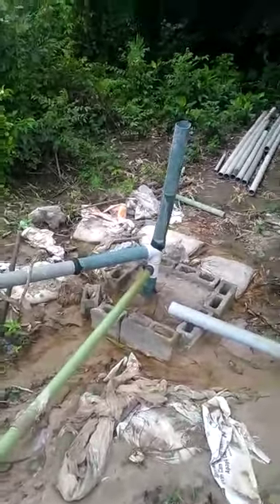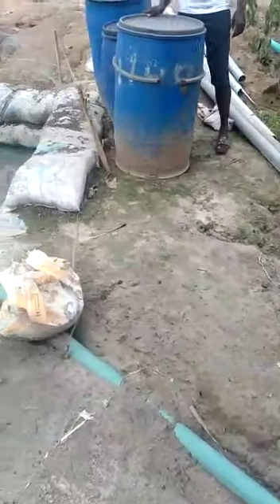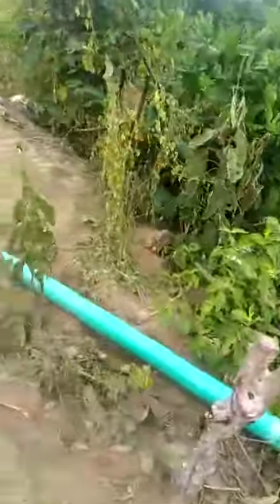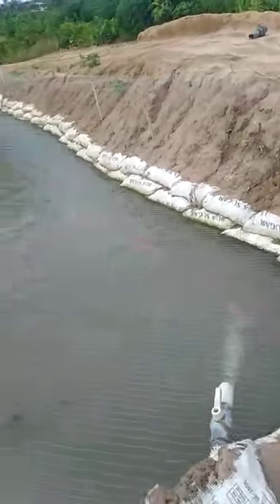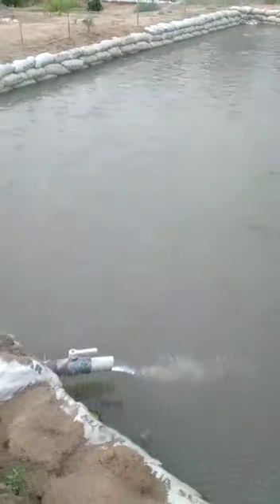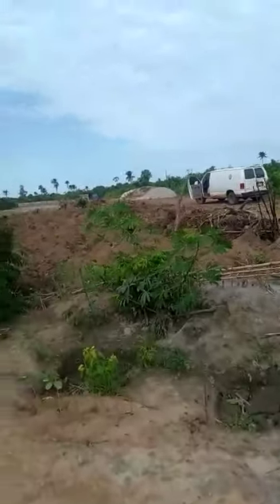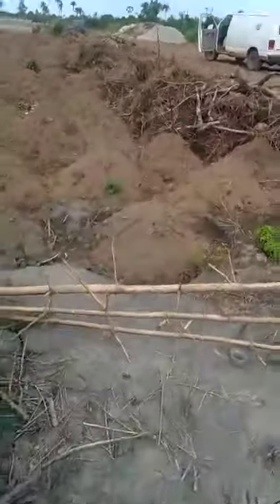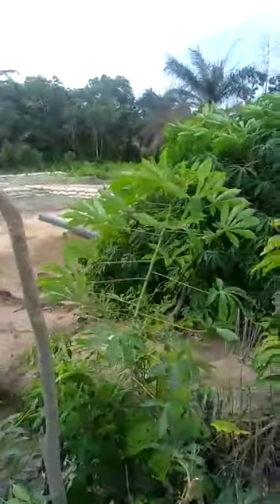HOW TO SUPPLY WATER TO EARTHEN POND NATURALLY FROM A BOREHOLE IN NIGERIA WITHOUT USING PUMPING MACHI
THIS VIDEO TEACHES ALL FISH FARMERS THE LESS COST EFFECTIVE TECHNIQUES THAT CAN BE ADOPTED TO SUPPLY WATER TO THE FISH POND (EARTHEN FISH POND SYSTEM) FROM BOREHOLE NATURALLY WITHOUT USING A PUMPING MACHINE.

 ITS SOMEHOW SIMILAR TO IRRIGATION (WHICH IS THE PROCESS OF APPLYING CONTROLLED WATER TO PLANTS AT NEEDED INTERVALS LIKE SPRINKLER METHOD OR THE EGYPTIAN TRADITIONAL SHADOOF TYPE OF IRRIGATION).

THIS TRADITIONAL SYSTEM USES THE PRINCIPLE OF A LEVER TO LIFT WATER FROM THE STREAM TO THE FARM TO AID GROWTH OF PLANTS.

THE METHOD ADOPTED BY THE FISH FARMER IN THIS VIDEO SAVES COST OF BUYING PETROL OR DIESEL TO POWER YOUR GENERATOR AS IT REQUIRES NO PUMPING MACHINE.

THE ADVANTAGE OF THIS METHOD IS THAT FARMERS ENJOY 24/7 CONSTANT WATER SUPPLY INTO THE POND WHICH MAKES THE AQUATIC ORGANISMS TO THRIVE VERY WELL.

MOREOVER, THIS METHOD IS ALSO UNIQUE BECAUSE IT  MAKES USE OF A BOREHOLE  UNLIKE THE TRADITIONAL SYSTEM  WHERE WATER IS PUMPED DIRECTLY FROM THE STREAM.

HAPPY VIEWING.